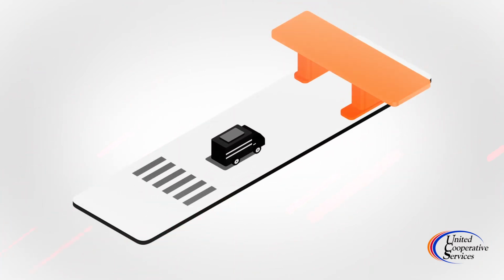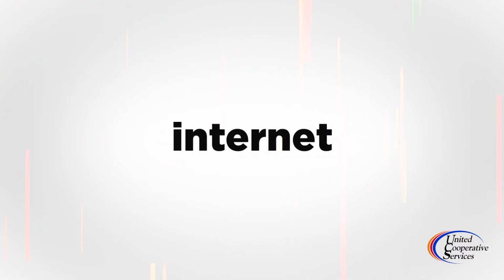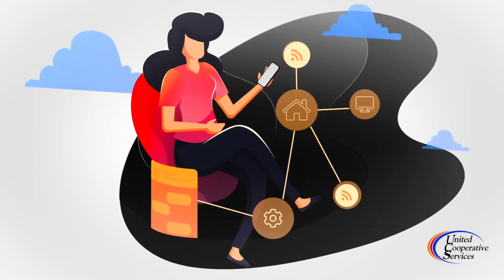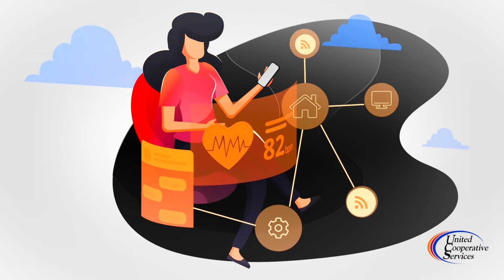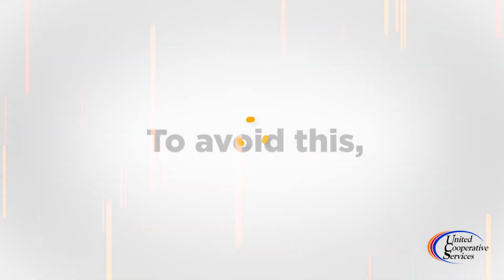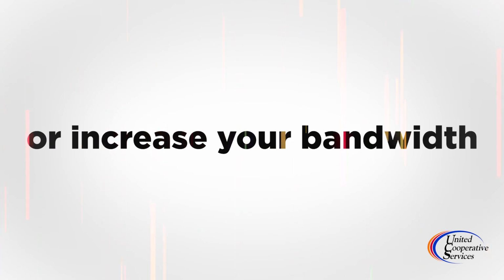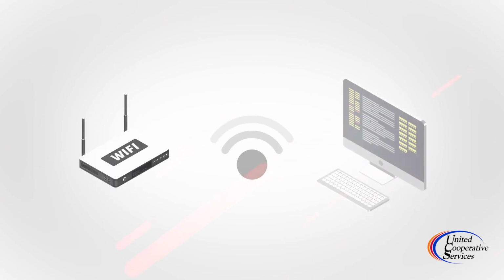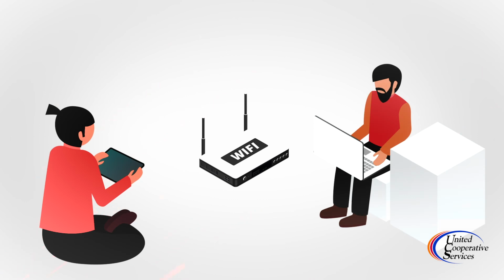United High-Speed Internet: How it Works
Find out how speed works on the information superhighway!